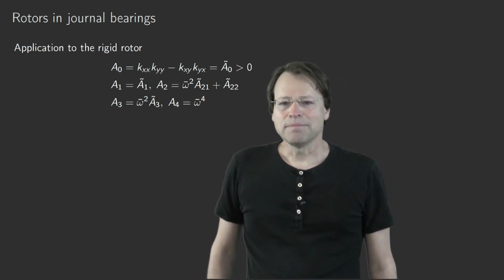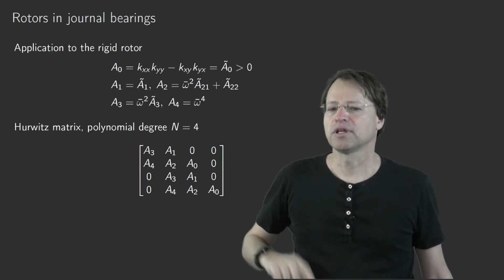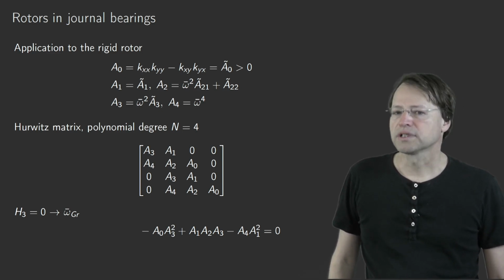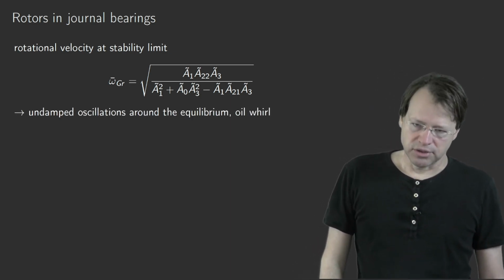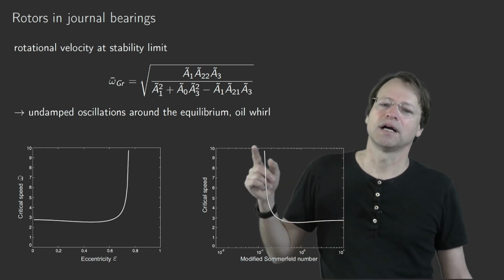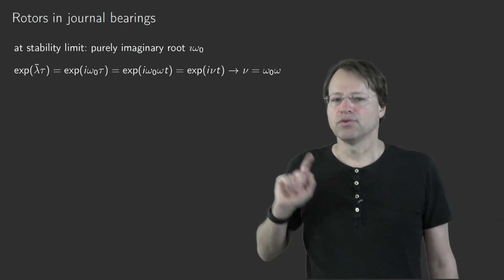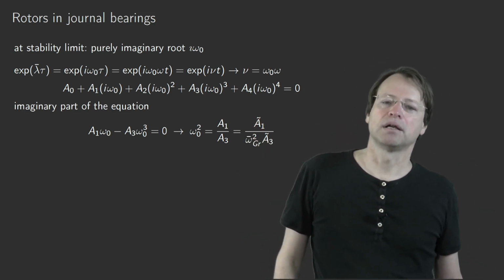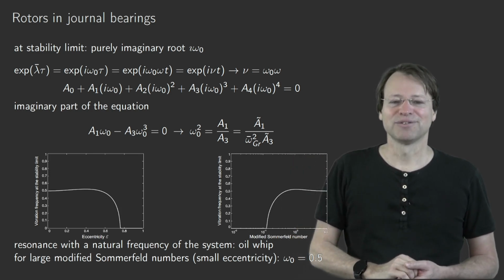MD II - 09: Application of stability criteria for homogeneous linear ODE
Lecture Chapter Appendix A